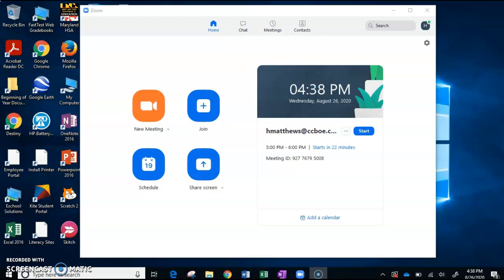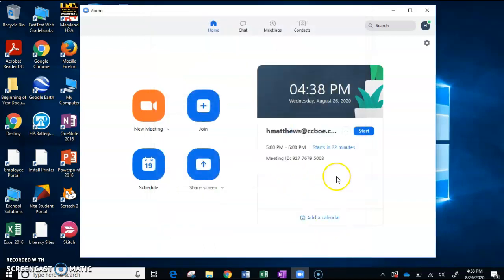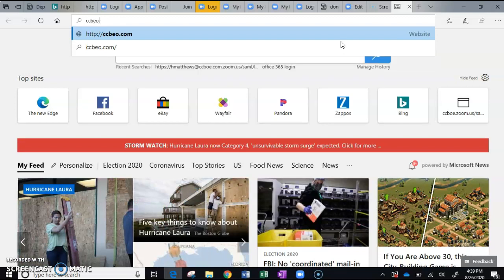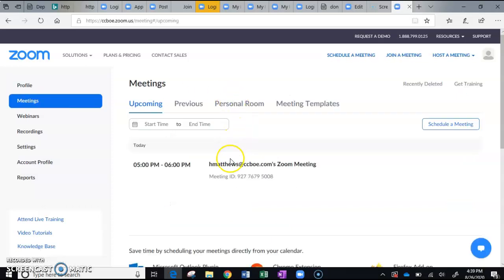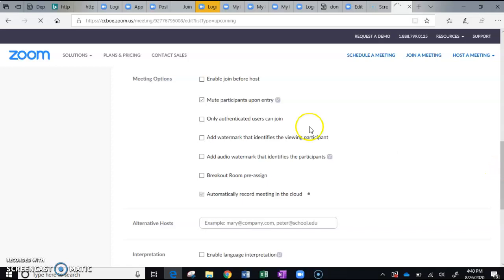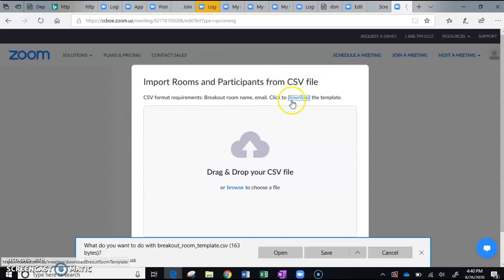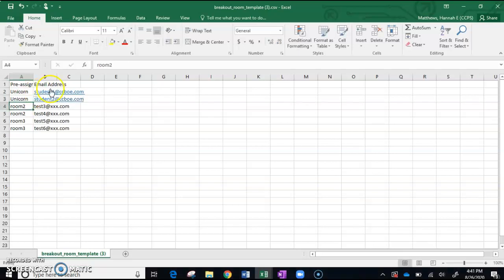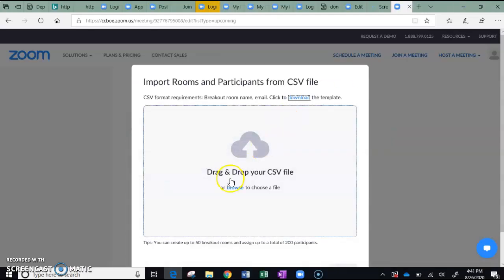Pre-Assign Breakout Rooms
Pre-assign breakout rooms for zooms scheduled through Synergy.